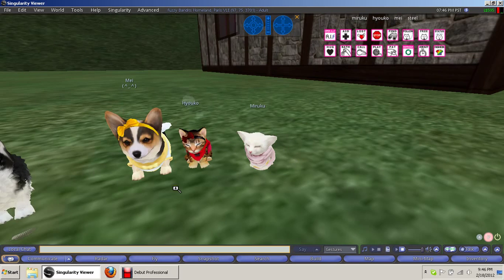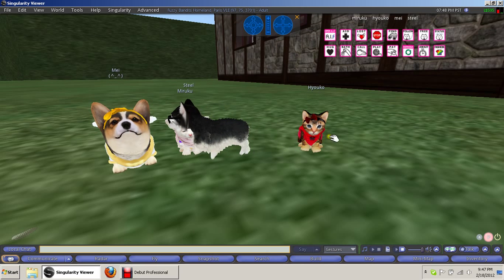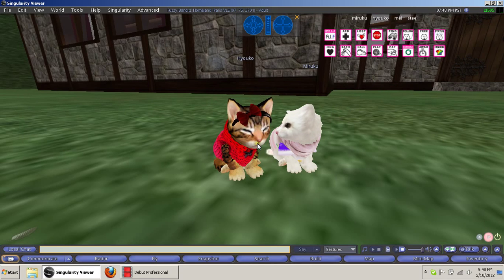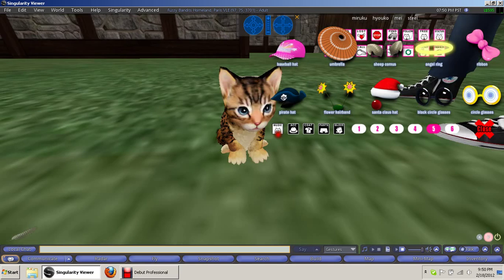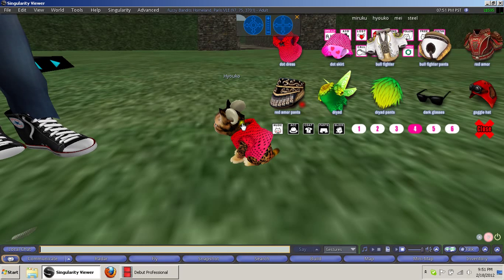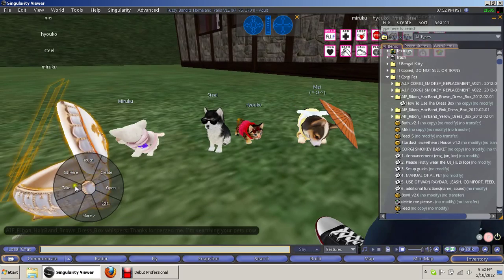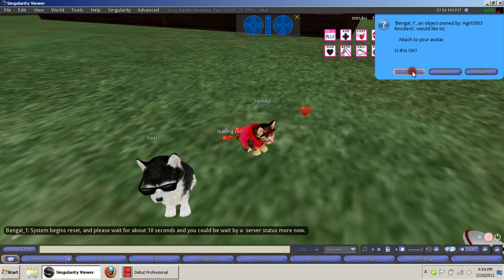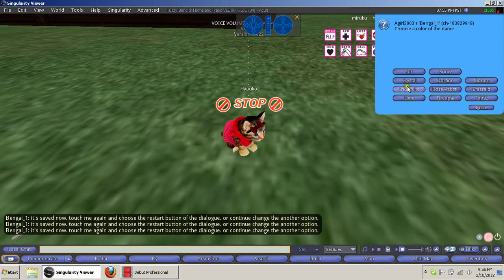A.I.Friends Tutorial - The ULTIMATE SL Pet! Demo Tutorial Part 1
Welcome to the first part of the demo I made for the A.I.Friends pets! These have got to be the BEST virtual pet you will find on sl! They are truly amazing! Their ao's are great, and they have lots of neat features! And they are improving every day! They have corgis, chihuahuas, yorkies, huskies, cats, and a fennec fox!(called desert fox, its lumped in with the cats XD) and each dog breed has different colors, yorkie has two, the rest have at least four I believe. The cats have lots of neat colorations, over all they are simply amazing! Do look them up! If you want a pet in SecondLife, this is the one you want!